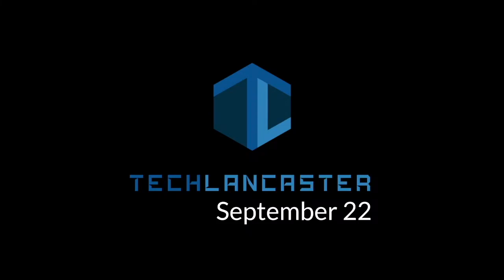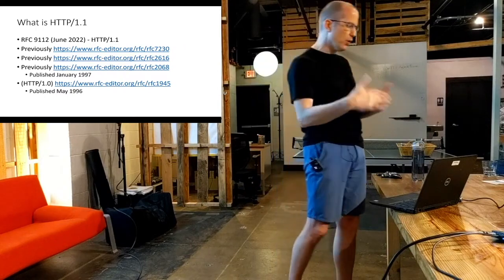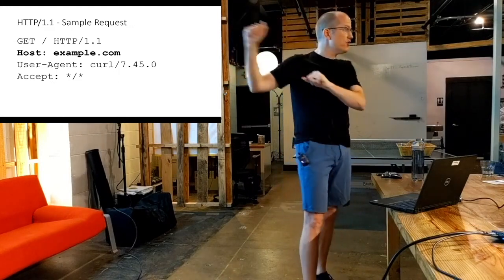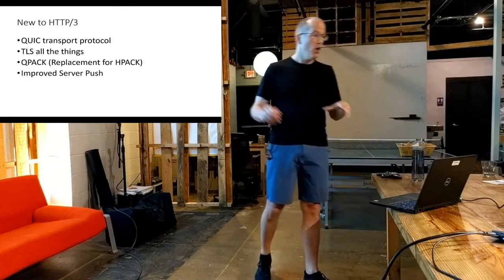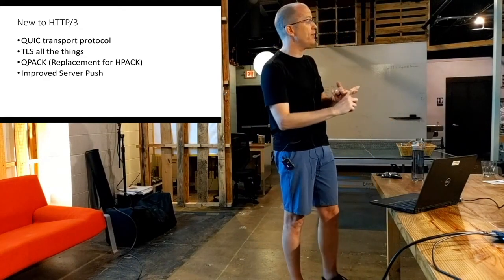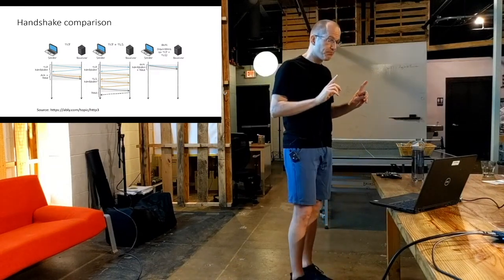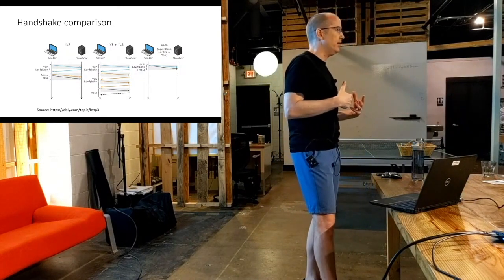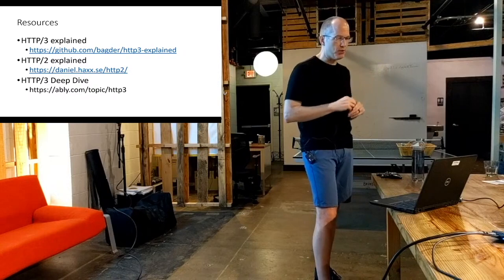Tim Funk - The Future of HTTP3